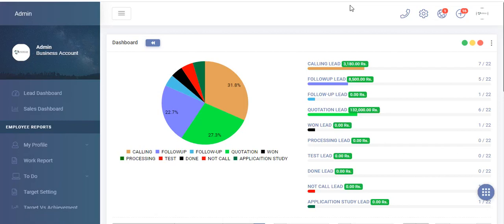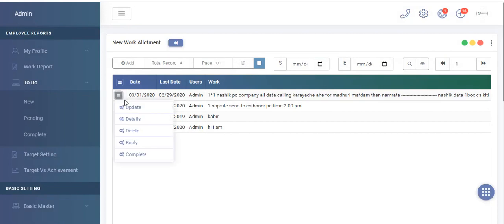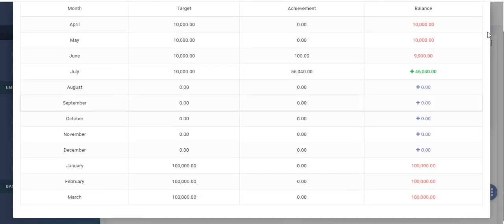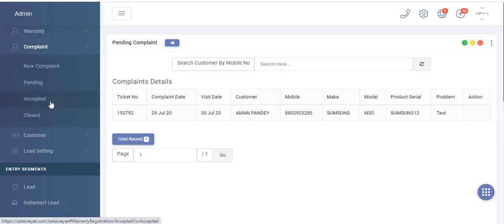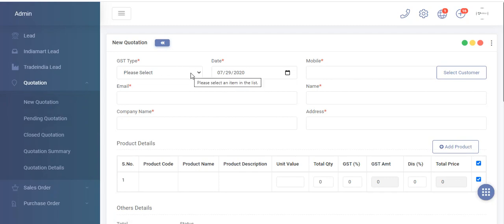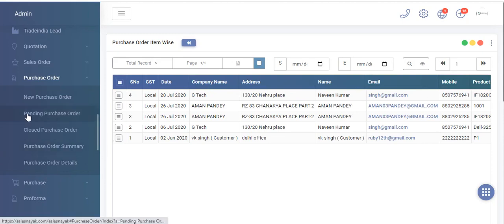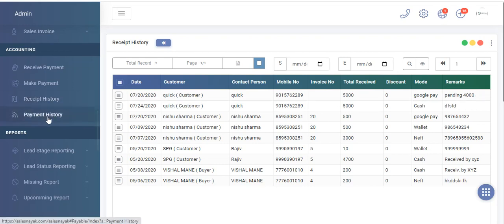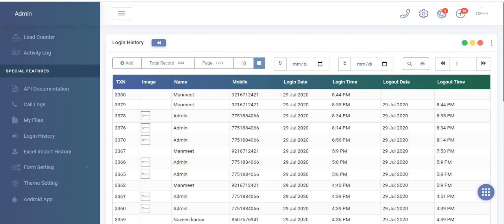CRMDemo of Sales Nayak CRM | Demo of Sales Nayak CRM | CRM + ERP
How To Use Sales Nayak CRM?  | What is Sales Nayak CRM and How To Use It

Welcome to Sales Nayak!

In this video, you will see the complete CRM Demo of Sales Nayak CRM and you will learn how to use it.

What is Sales Nayak CRM and How To Use It
Demo of CRM
How to Use CRM
What is CRM
How to Use CRM of SPG Technologies